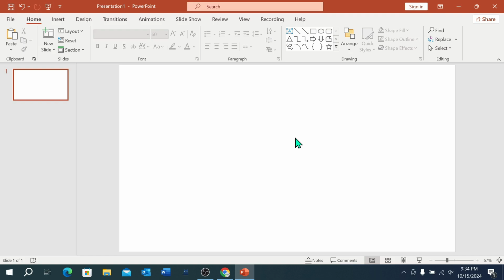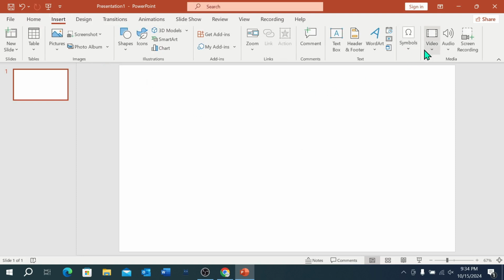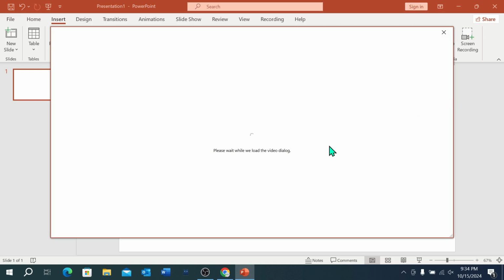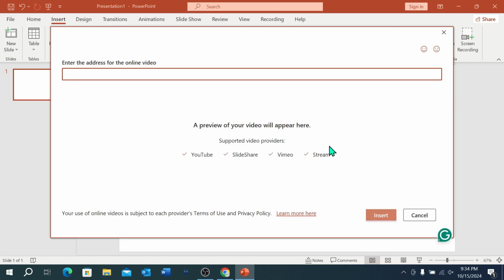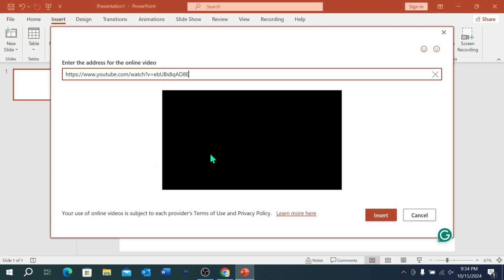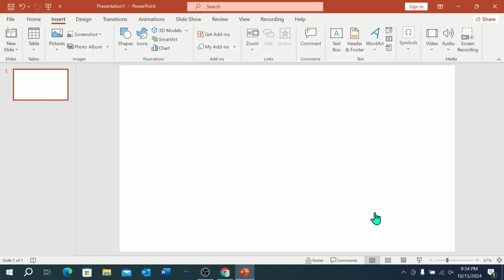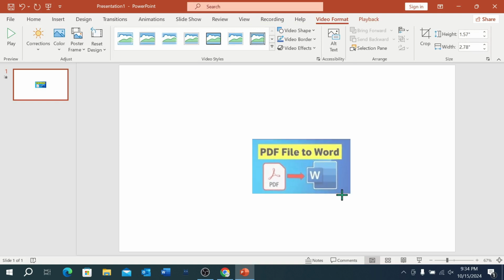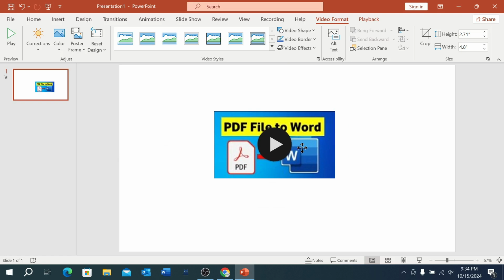How to Insert YouTube Video in PowerPoint || Add YouTube Video in PPT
How to Insert YouTube Video in PowerPoint